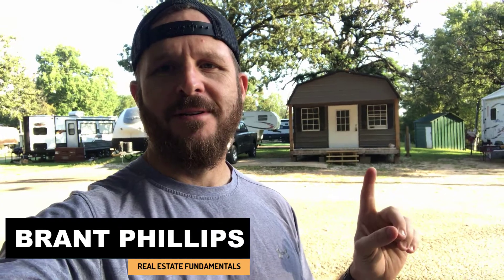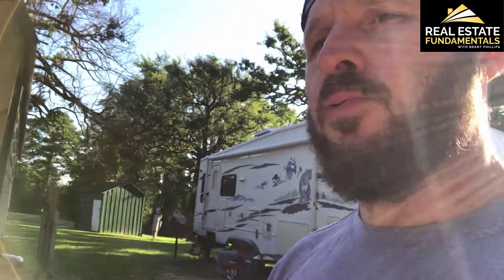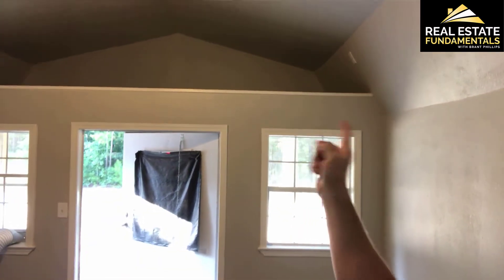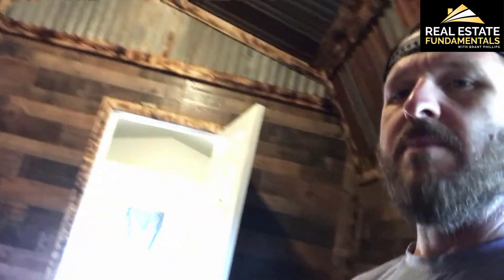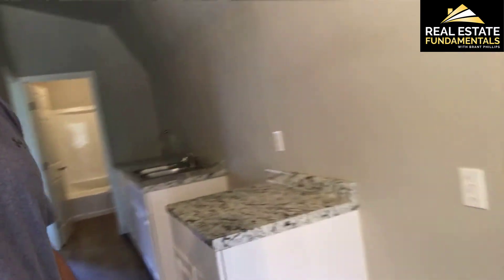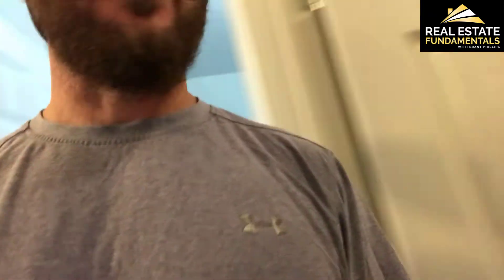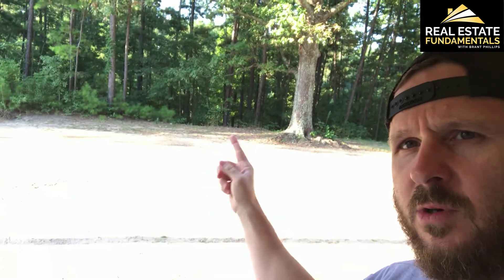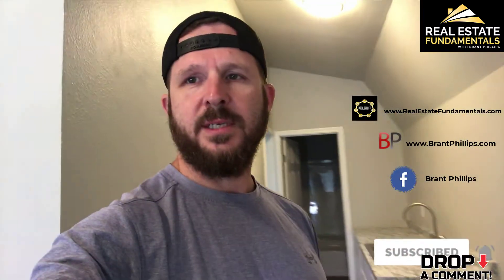Tiny House (Cabin) Walkthrough 🏠👣 | Brant Phillips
Tiny House (Cabin) Tour!

Another on-the-go video from me and of course, all about

Watch me on my TINY HOUSE WALK THRU tour on this video at one of our houses in our RV Park in Longview.

✅ Feel free to drop some comments! 🗨️ I love to read all of them!

✅ BEST REAL ESTATE SOFTWARE (PropStream)
Smart Real Estate Software For Investors, Realtors & Brokers.

📽️ PRIVATE LENDERS CHASING YOU
Learn How To Fund ALL Of Your Real Estate Deals With A Fraction Of The Effort

Any update will be posted in the comments section.

***What is Real Estate Fundamentals with Brant Phillips?
Brant started in real estate with no money and no experience and has gone on to do hundreds of deals by creating an investing model that is sustainable in every market.

Brant is the real deal and no BS and no fluff.

100% Honest, Real, Relevant and will show exactly how he runs and operates his business.

Real Estate Fundamentals is about helping you to go out and create REAL RESULTS in your investing business. Brant Phillips shares information that is working in today’s market and works to help real estate entrepreneurs avoid the pitfalls of the industry while at the same time, speeding up their results.

The Formula For Real Estate Success Is Built On Fundamentals
7 Fundamentals to be exact….Mindset - Deal Flow - Estimating Repairs - Evaluating Deals - Financing - Rehabbing and of course, Income Generation

The bottomline is that Brant will show you how to create a sustainable business, built on proven systems and fundamentals that he has used over the years.

About Brant:
Brant Phillips is a full-time investor, business owner, coach, speaker, realtor & bestselling author. He has been featured on Fox News and hosts local seminars & training events.
One of his companies, Invest Home Pro was recognized as one of Inc 5000’s fastest growing companies.

You can learn more about the 7 Fundamentals of Real Estate and you can learn more about Brant